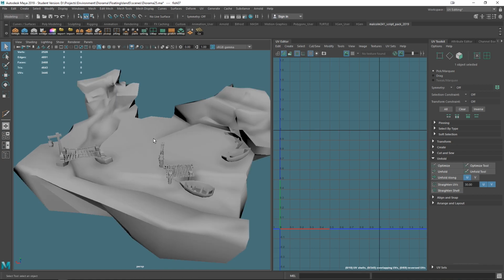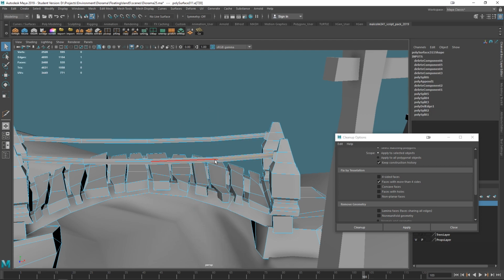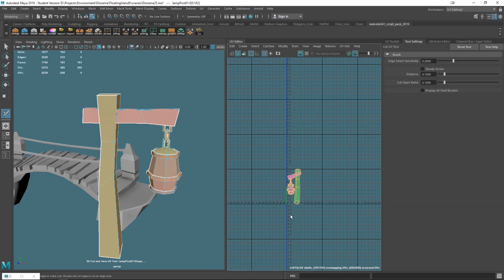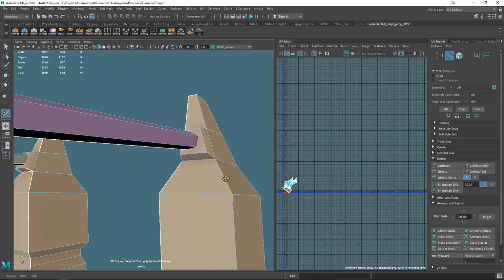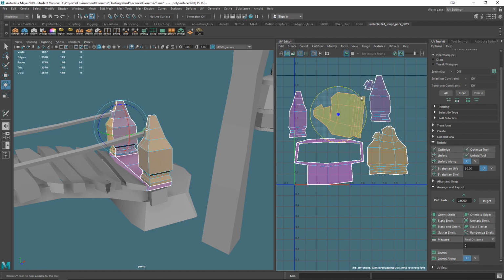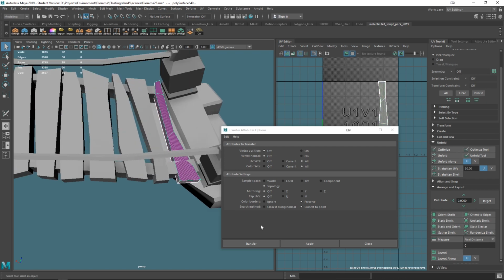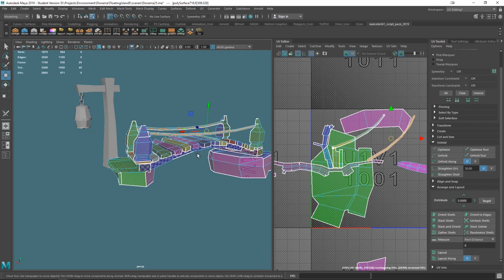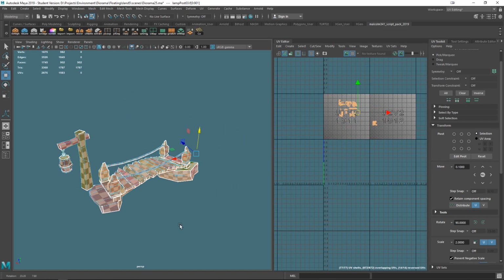Maya UV Unwrapping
First I clean up my models using Mesh Cleanup, then unwrap with the 3D Cut and Sew tool.